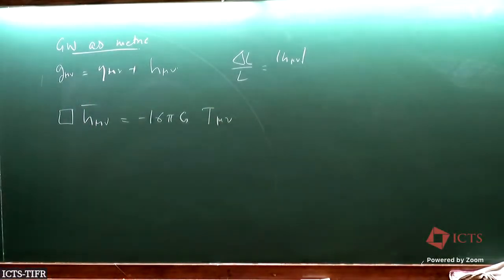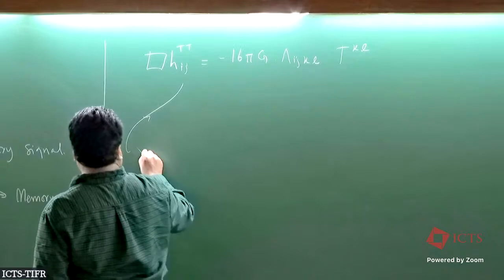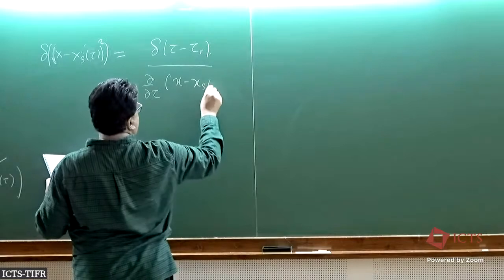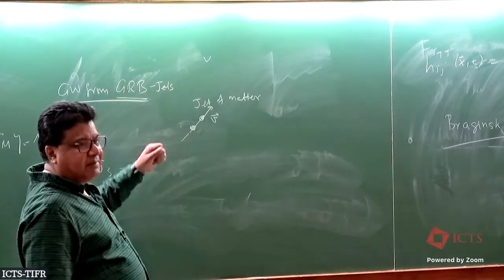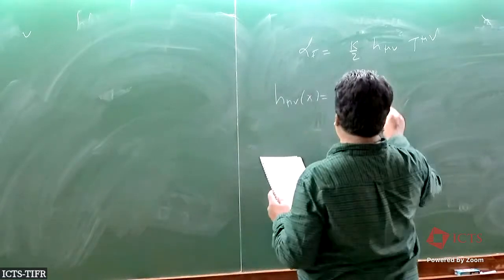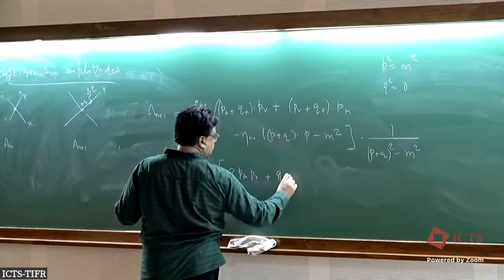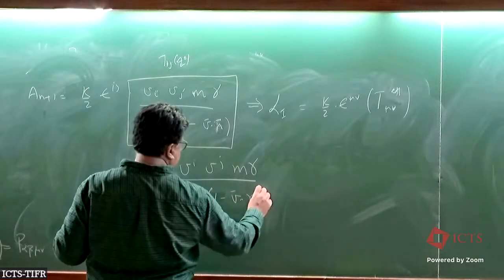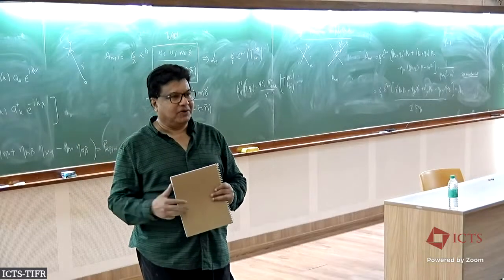Introduction to Gravitational Waves (Lecture 2) by Subhendra Mohanty